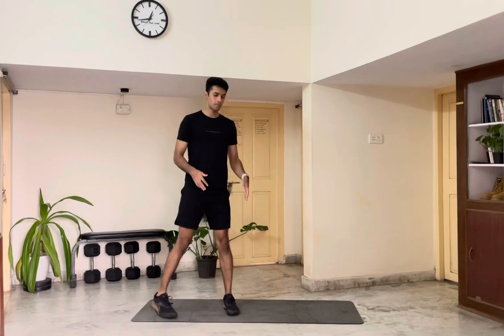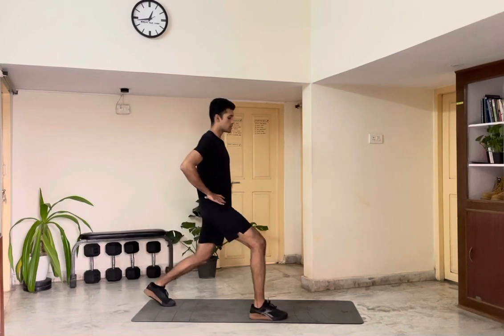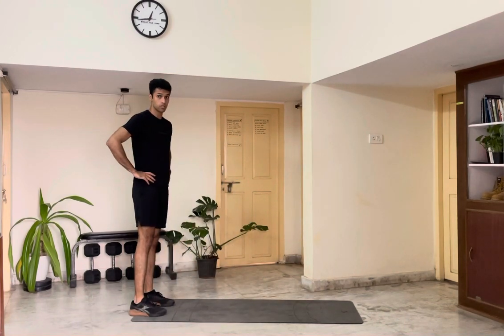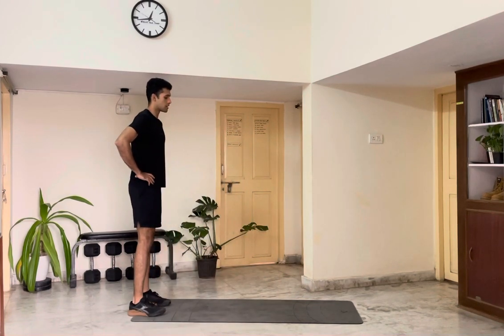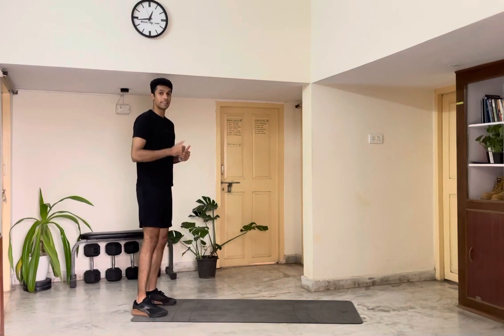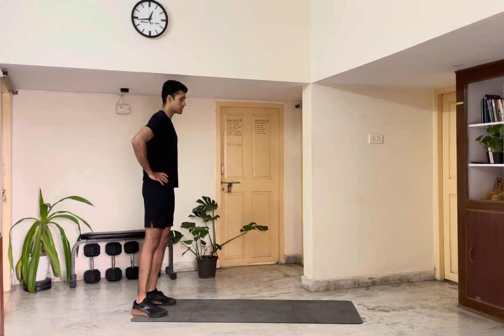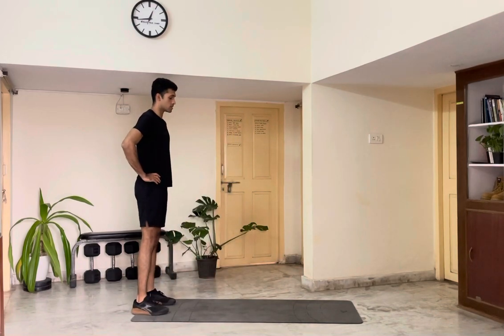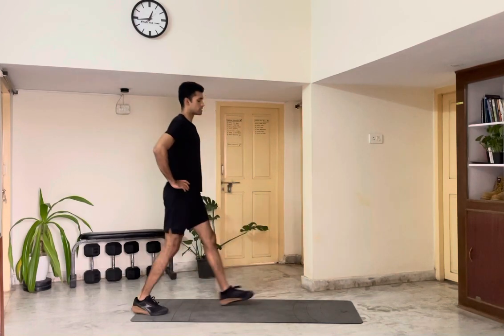Forward Lunge | Moving Omer